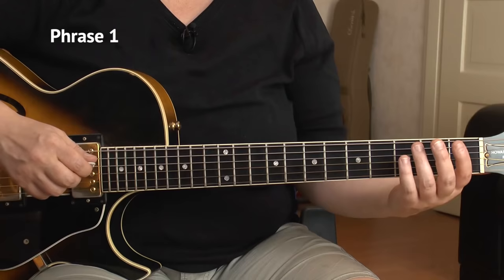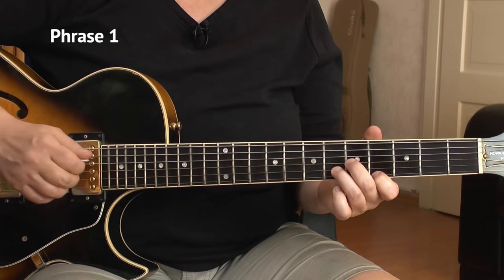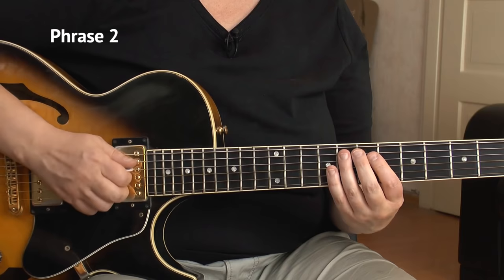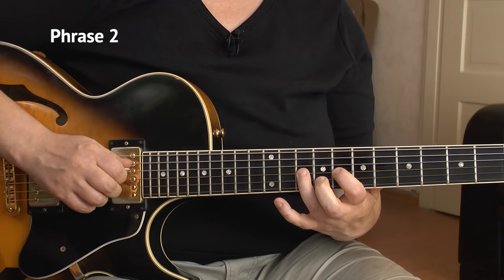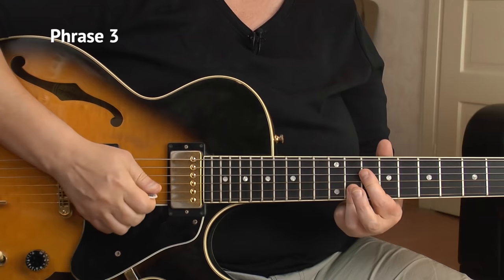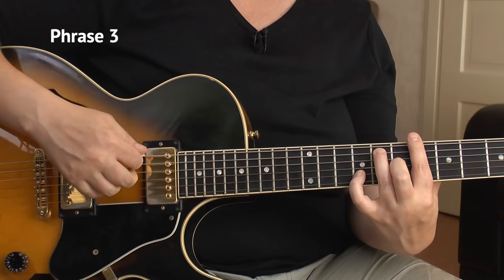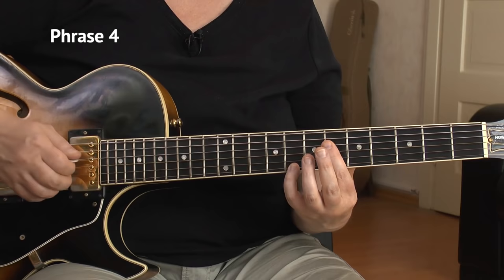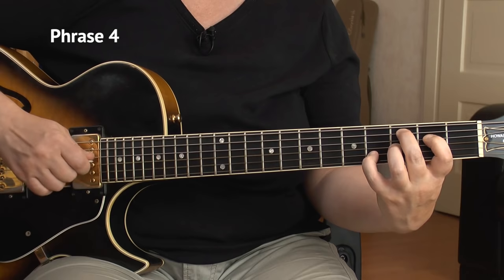MIDNIGHT BLUE - Kenny Burrell - Jazz Guitar LESSON - Minor Blues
Midnight Blue chord melody guitar lesson | Guitar Chords & Melody | + TABS

▶ Click the "Thanks" button to donate and help to keep the free videos running. Thank you! ❤

Midnight Blue is kind of a Minor Blues in Fm. The A section is only Fm and a guitar melody, while the B section offers a nice chord melody and deviates from the regular Jazz Minor Blues.

In this Jazz guitar lesson I'll teach you note for note, slow and easy, how to play Minor Blues
on guitar. I provide you with aslow version towards the end of this Minor Blues guitar tutorial,
so you can play along, without any hurry.

The B section of Midnight Blue has great guitar chords for a Minor Blues. Kenny Burrell uses
upper chords plus amelody line in between. This is an awesome way to fill up amelody.
I also made the Midnight Blue guitar tabs, which can be downloaded from one of the links above.

If you want to jam along with me, just download the Midnight Blue backing track as well.

I explain everything very detailed, show you tips and tricks how to fret better, make better
fingering choices etc.
So I really hope my Midnight Blue guitar lesson is helpul for you.
I explain the guitar chords, the melody, the scale he uses, to make things very clear to you.

I need your support, so if you like this Midnight Blue guitar tutorial please give the viceo a

Midnight Blue - Guitar Lesson:
0:00    start
1:22    Midnight Blue - complete song -
2:45    Intro - songintro - Phrase 1
6:23    Intro - slow -
6:46    Section A - explanation - Phrase 2
11:11  Section A - slow tempo -
11:37  Section B - explanation - Phrase 3
15:12  Phrase 3 Slow Tempo
15:28  Phrase 4
19:13  Phrase 4 Slow Tempo
19:35  Section B - slow tempo -
20:00  Midnight Blue - slow tempo -

Enjoy, Sandra :-)